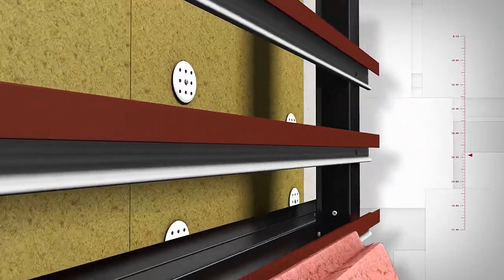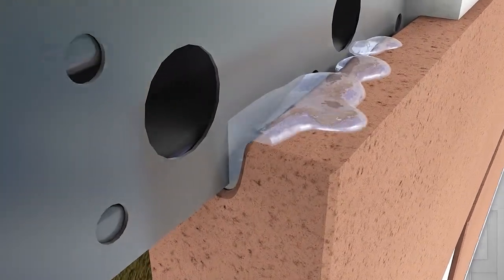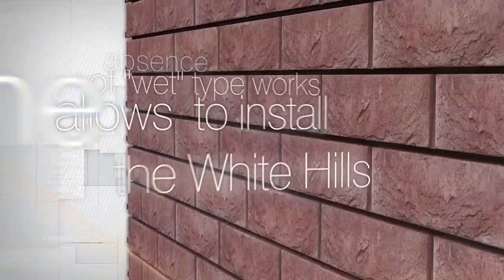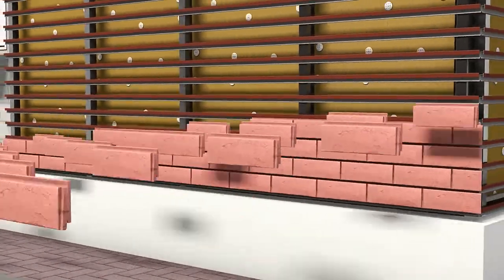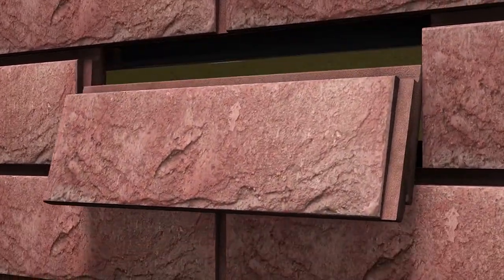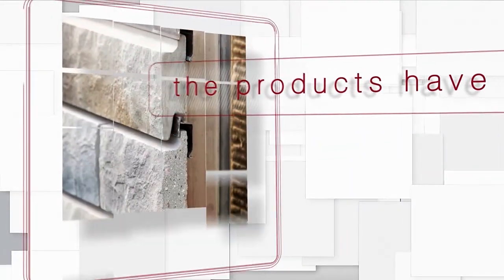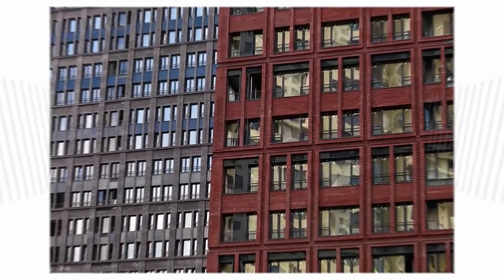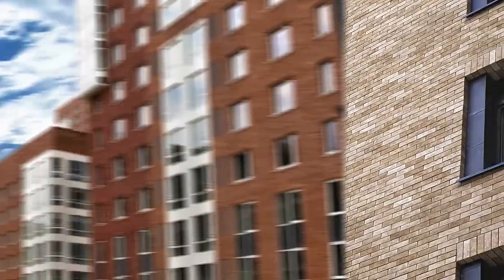Ventilejamā fasāde "Fasādes & Gaismas Pasaule"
Stasts par ventilejamās fasādes ar dekoratīvo akmeni (ķieģeļflīzēm) no zīmola White Hills.
vairāk informācijas var saņemt mājas lapā vai pa tālr. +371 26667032